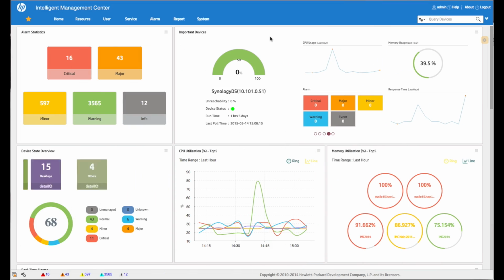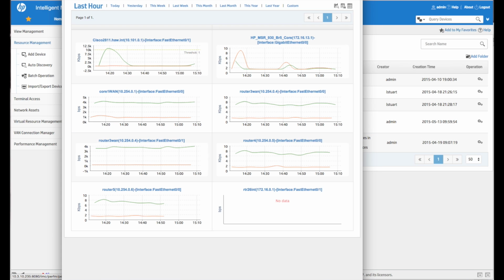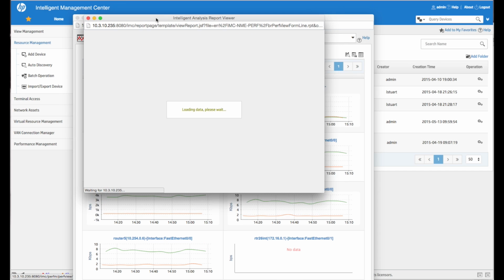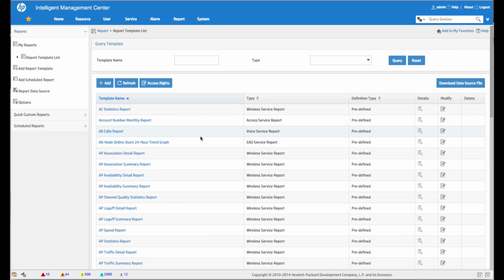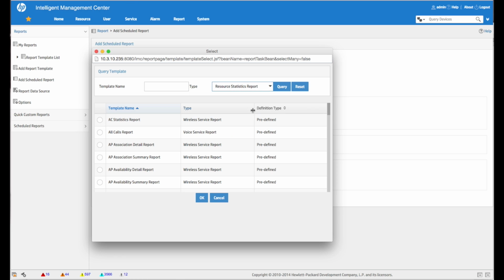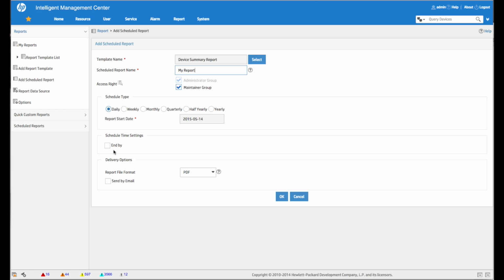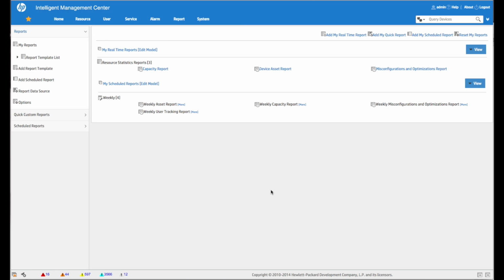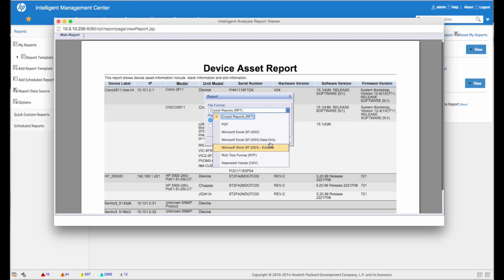HP IMC 7.1 Introduction to Reporting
This video is about HP IMC 7.1 Introduction to Reporting